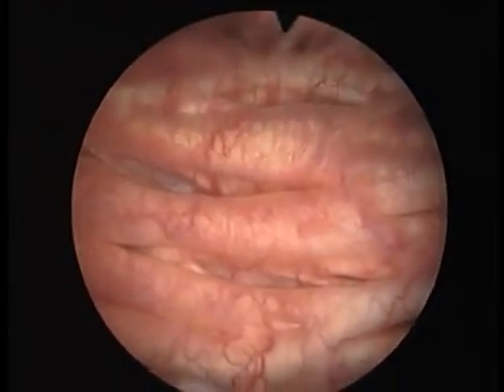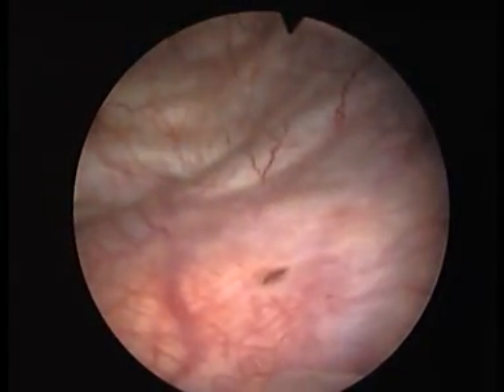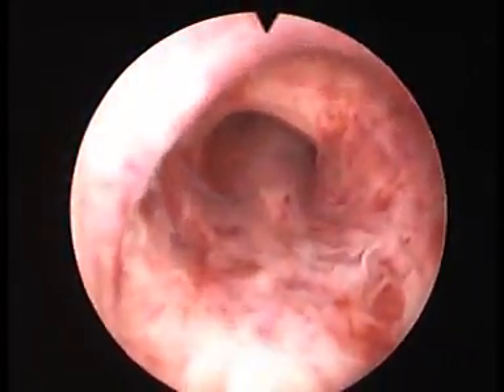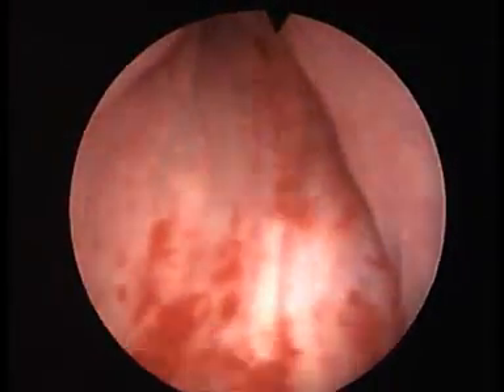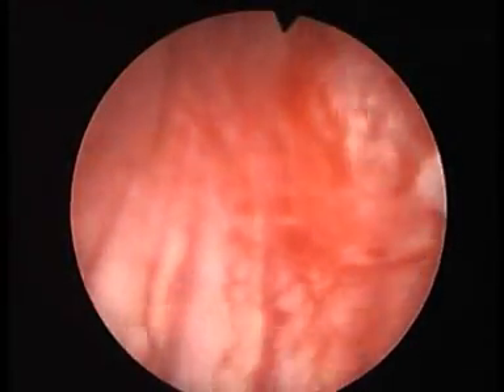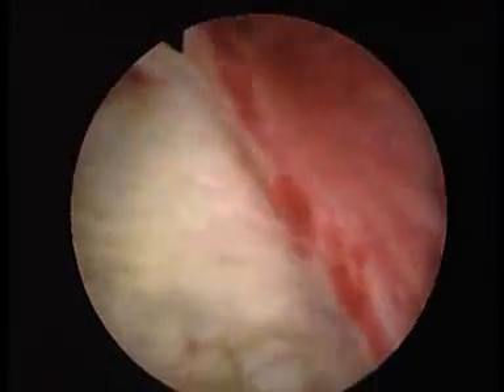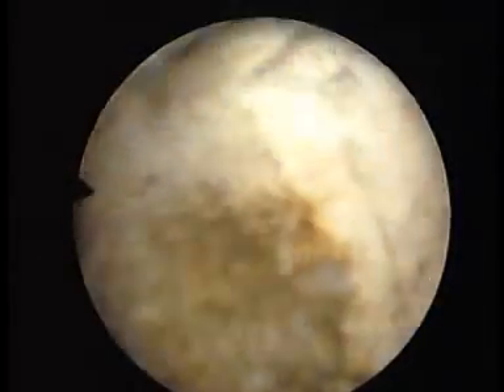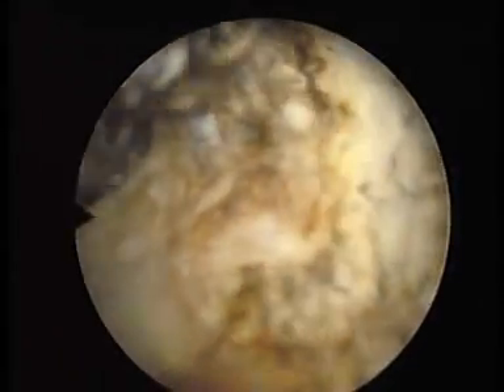TURP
trans urethral resection of the prostate for benign prostate enlargement. How the procedure is performed